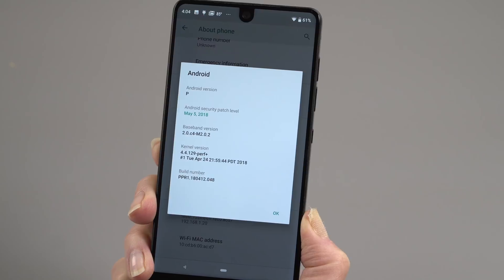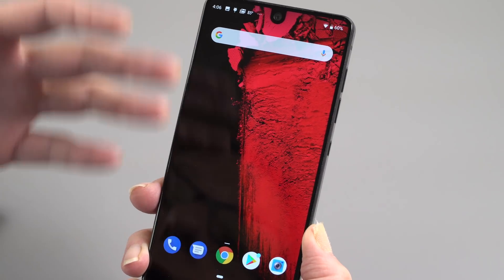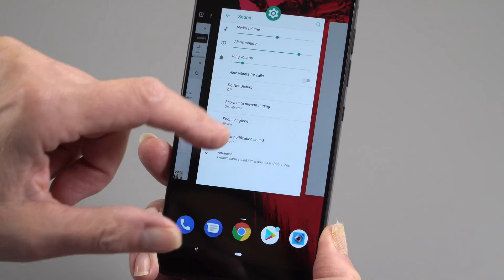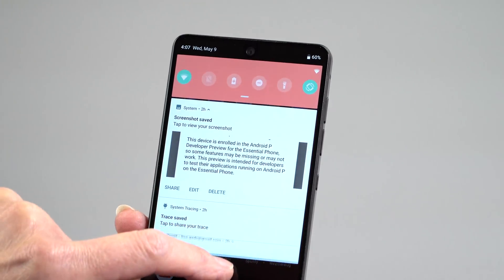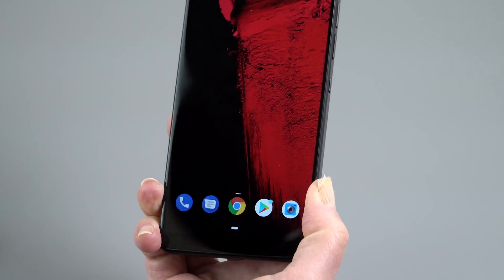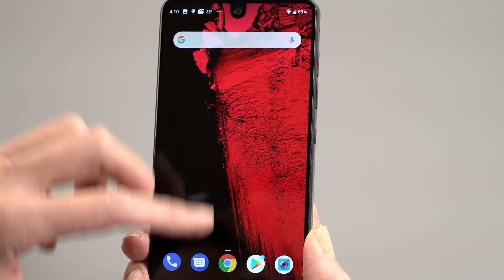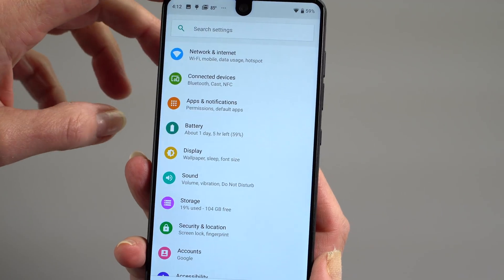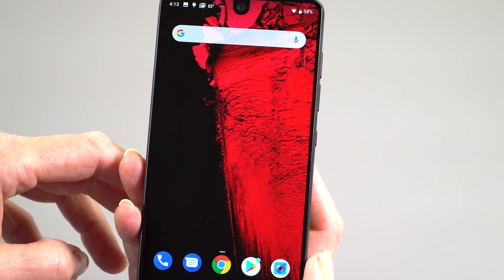Android P Beta Review- the Next Android OS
Lisa Gade shows you what’s coming in Android P, which will be Android 9.0 and the successor to Oreo 8.0. Google has done a lot of good work to update the user interface and the parts of the OS that you see and interact with. New stuff includes a new multitasking interface (think webOS), Dashboard and App Timer to help you become less addicted to and bothered by your phone, new DND features and more. The Developer Preview is open to 11 Android phones (not just Pixel models!) and it’s called the Android P Beta program. We use the Essential Phone for this walkthrough.